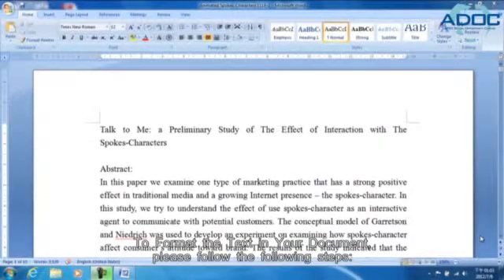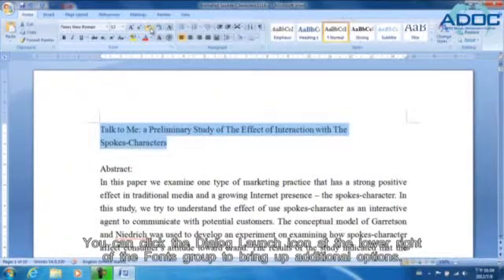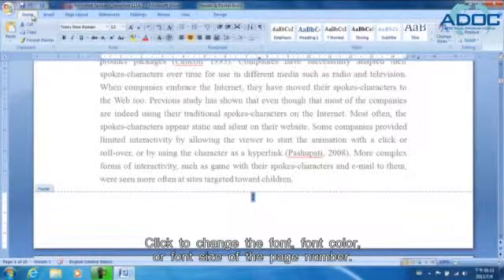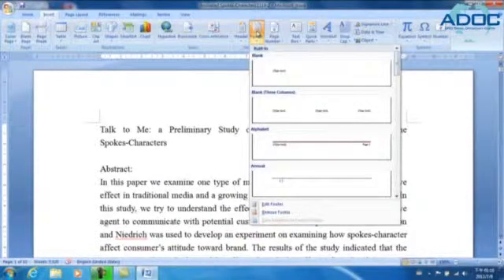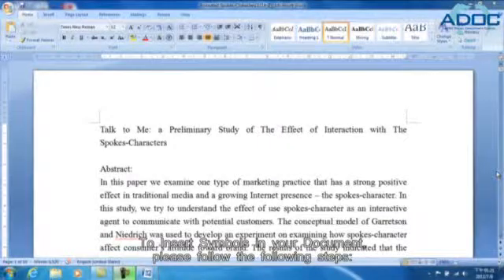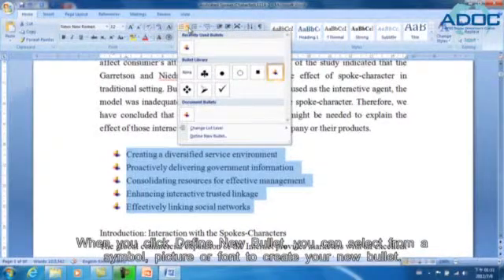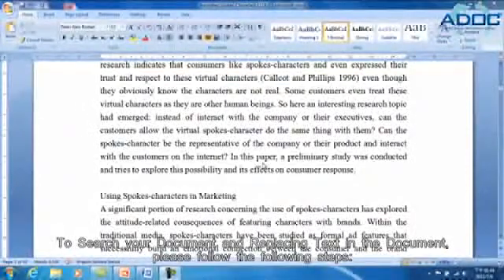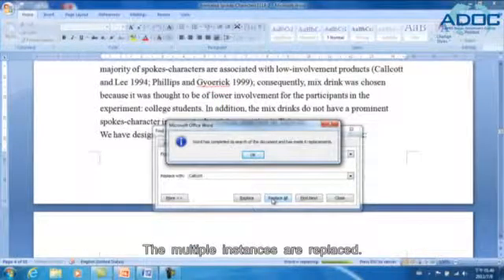1 Beginning a Word Document